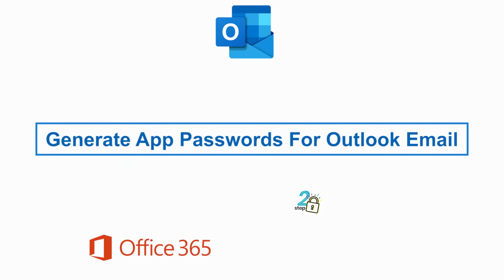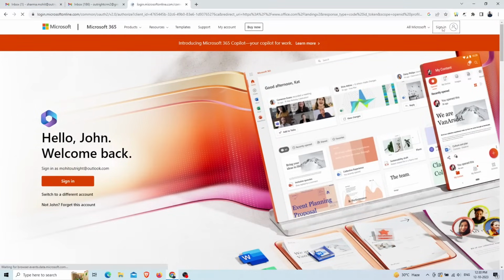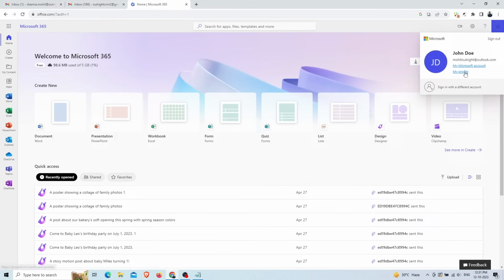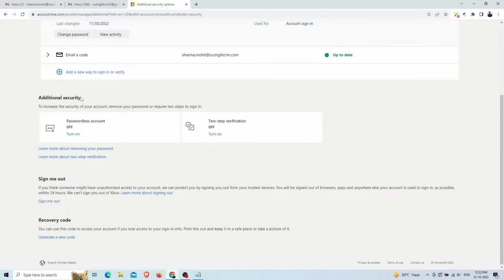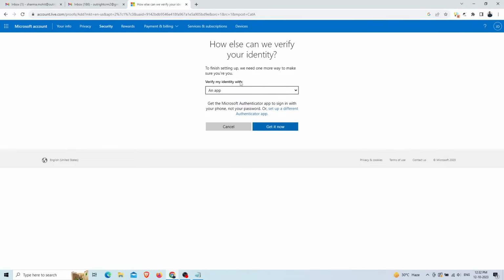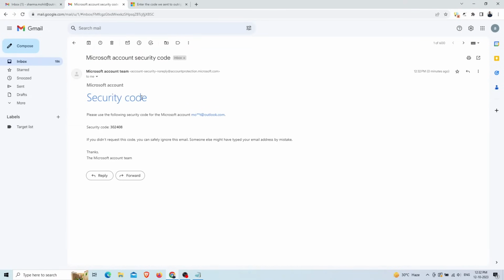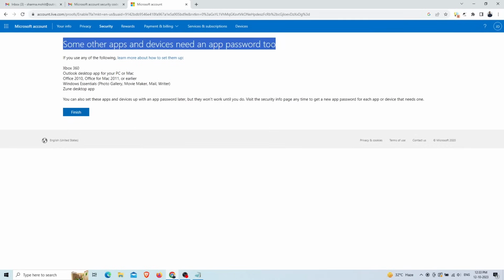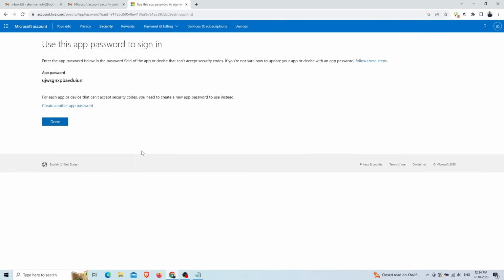How to Create App Password for Microsoft Outlook Email | Office 365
In this video, we have shown how to create an app password for a Microsoft Outlook or Office 365 Email account. You can use the app password for third-party applications.